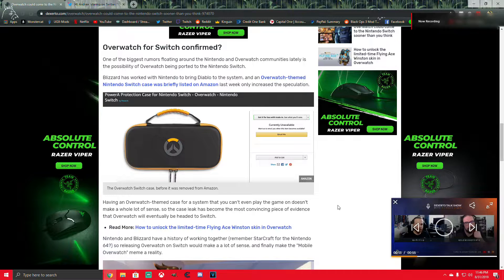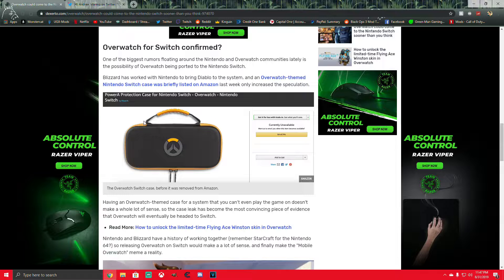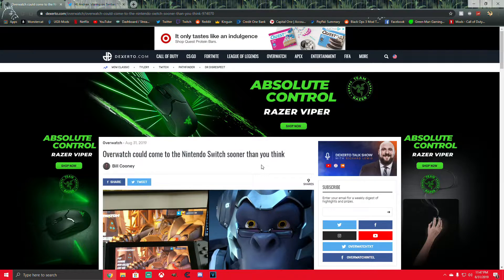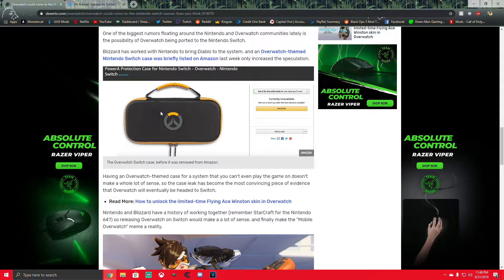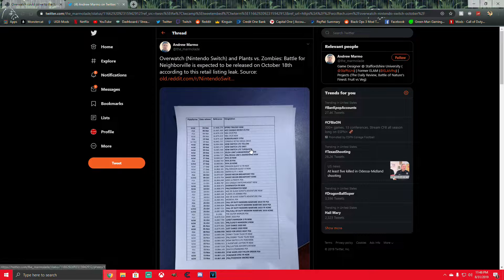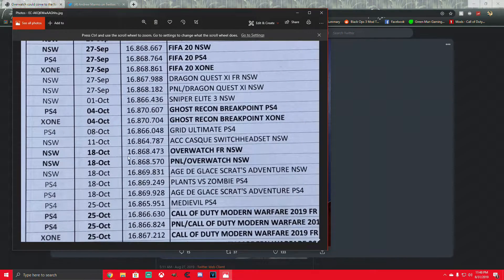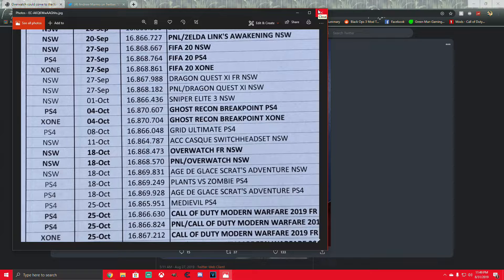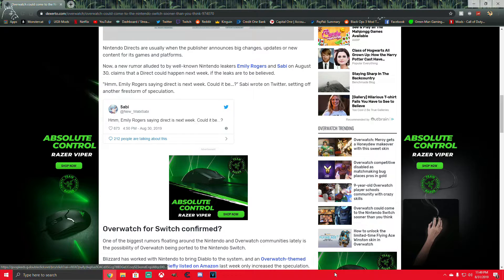OVERWATCH ON NINTENDO SWITCH?!?!?!?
What do you guys think about Overwatch possibly coming to the Switch? Let me know down in the comments below!

PC Specs:
Motherboard: Sunflower
Processor: AMD Ryzen 7 2700
Memory: 16 GB DDR4-2666 RAM
GPU: AMD Radeon RX 580

I’m just a guy who likes making YouTube videos. It’s pretty rad.